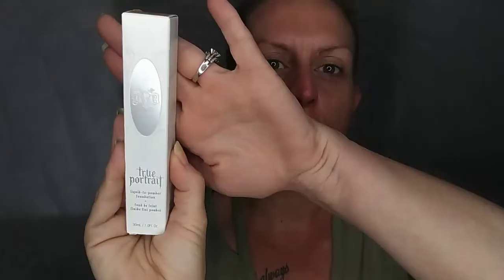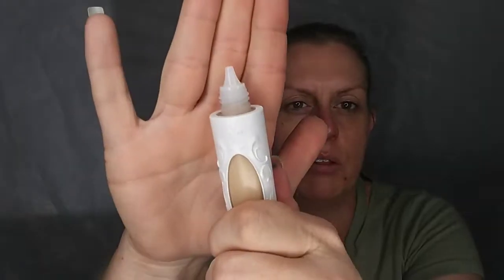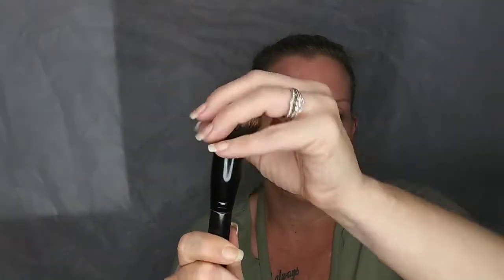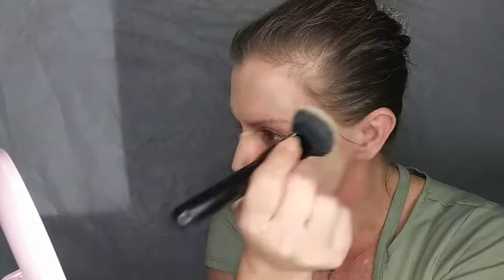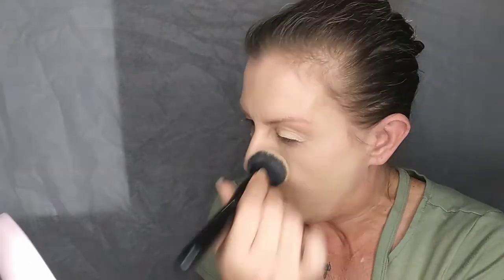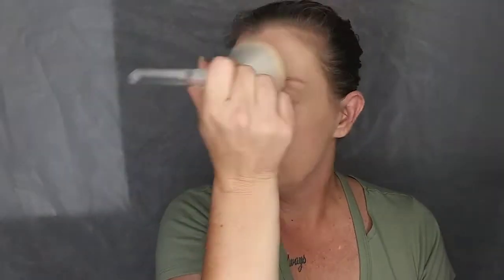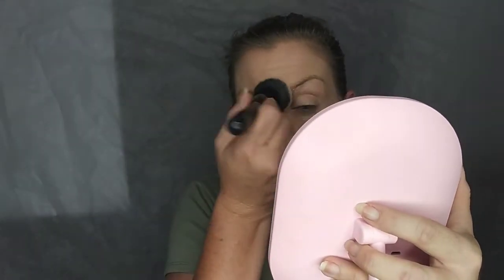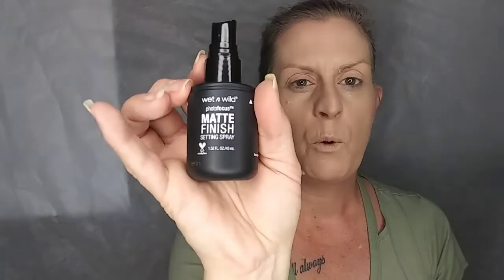NEW| Kat Von D True Portrait|Wear test+HONEST Review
Ok you guys the moment we all (ok well some of us) have been waiting for. I give you my 100% honest opinion in this video. I paid for this foundation myself!

My reviews are always 100% real and I speak my mind!

*UPDATE
I would like to add after edited I did notice around my mouth area it is gathering and feels like crumbs of powder. Like very thick I keep having to wipe away.
💯 Any and all donations will be put into this channel towards box subscriptions and giveaways!

💋 I am now on TikTok (only 3 videos so far) any love would be appreciated 🔽

💋 I'm also on Twitter, I use that to just share person thoughts and looks. Feel free to follow and chit chat! 🔽

💋 And everything that you see on my Instagram gets shared to my Facebook page, so if you have a Facebook feel free to follow. 🔽